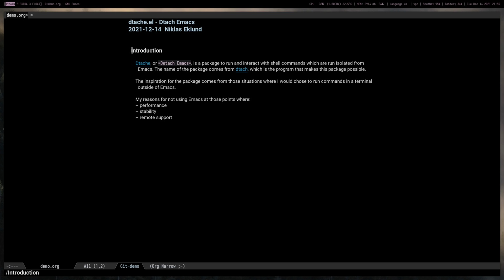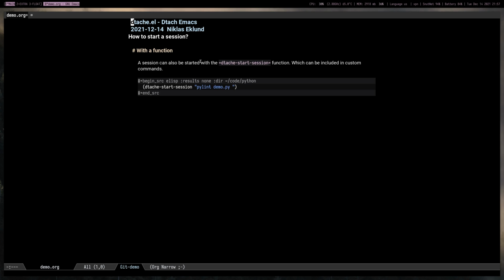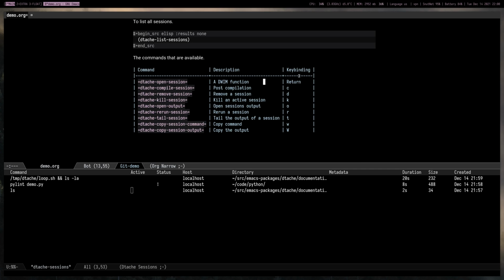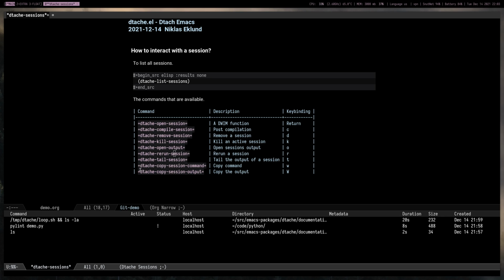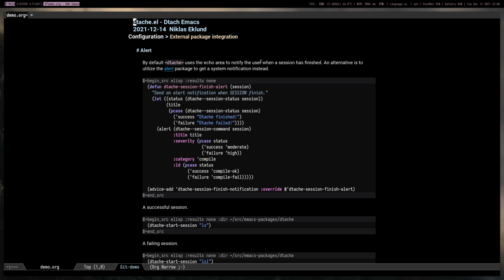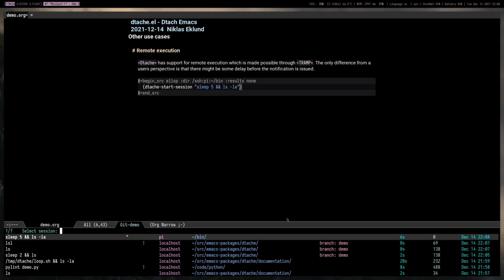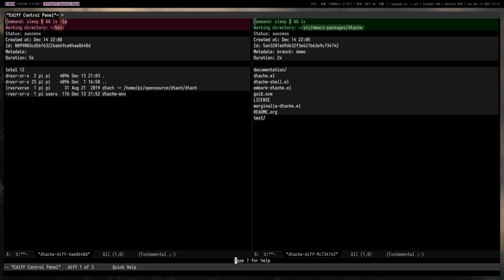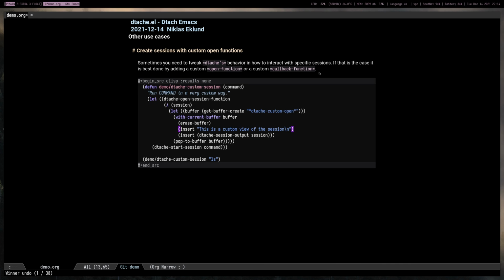Dtache - An Emacs package that provides detachable shell commands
This video is a demonstration of the package dtache. The package provides the functionality to launch shell commands in sessions which are isolated from Emacs. The package also provides a convenient interface to interact with the sessions.